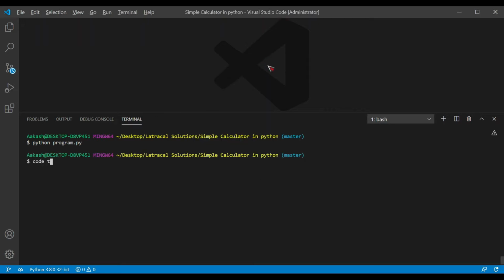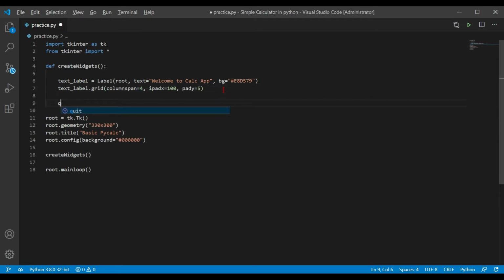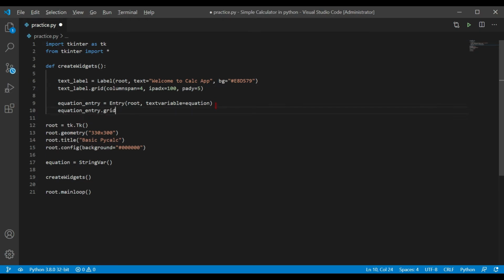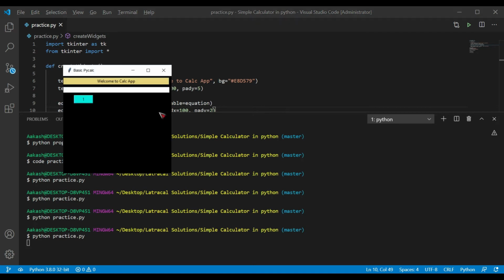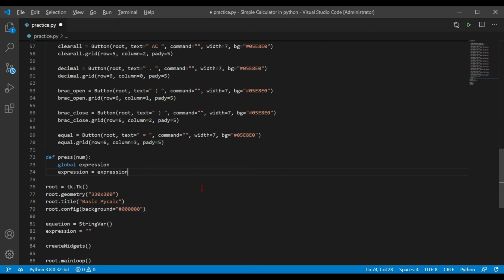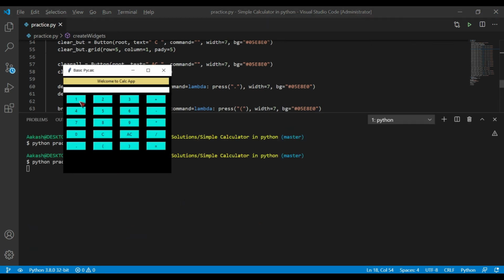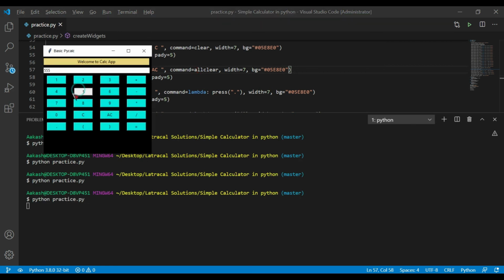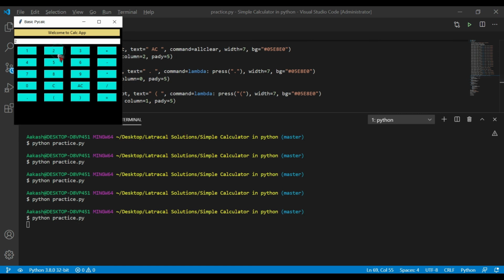How to Make a Calculator in Python [GUI] Using Tkinter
Hey Guys,
In this video, we will learn how to Build a Simple Calculator App with Tkinter and Python.

This will be very beneficial if you are a beginner and want to build some projects. You can also use it as a Project in your School or University.

In 1642, the first true “calculator” was invented: one that performed calculations through a clockwork-type of mechanism. The Pascal calculator, invented by French inventor and mathematician Blaise Pascal, was lauded for attempting arithmetic calculations previously thought impossible.

Related Questions:
python calculator
ball python calculator
how to make a calculator in python
how to make a python calculator
how to code a calculator in python
how to create a scientific calculator in python